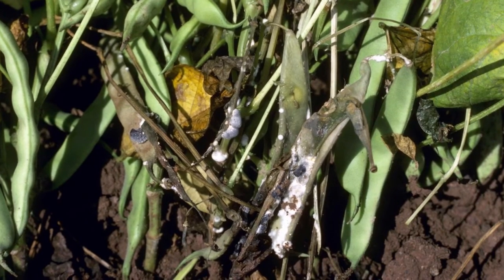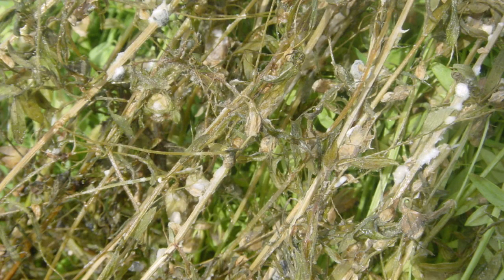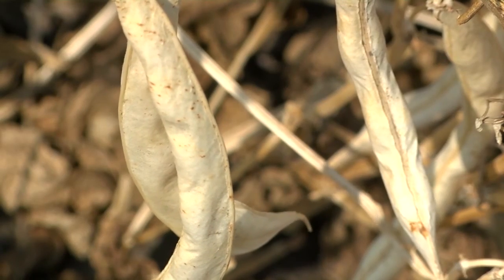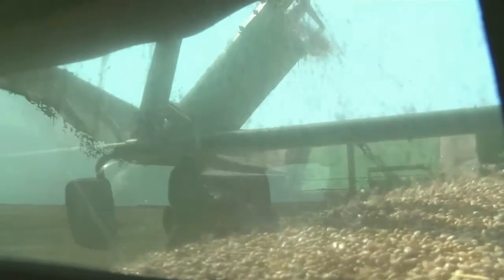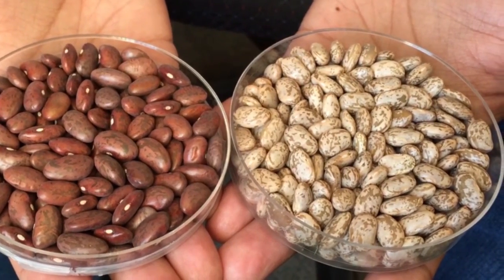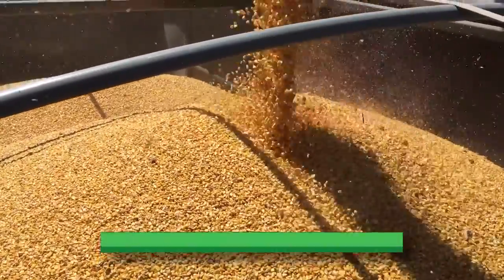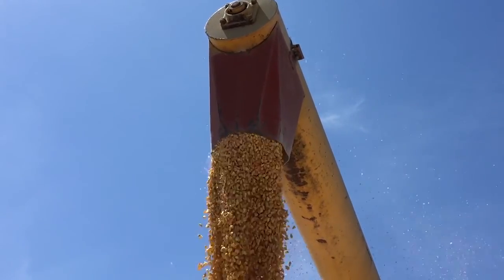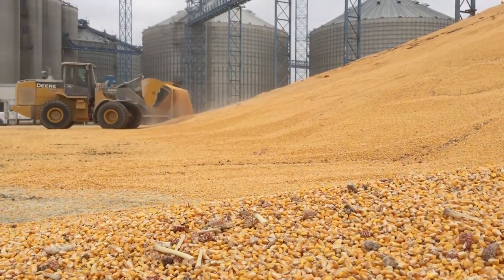AgweekTV: Bean growing tips (North)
Bean growers learned the latest tips and trends for growing better beans at the annual Northarvest Bean Day.   Agweek's Mikkel Pates was there, and reports on some of the challenges growers are facing this year.